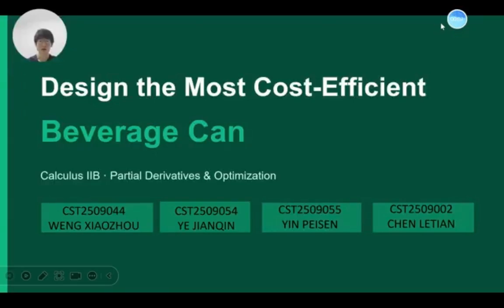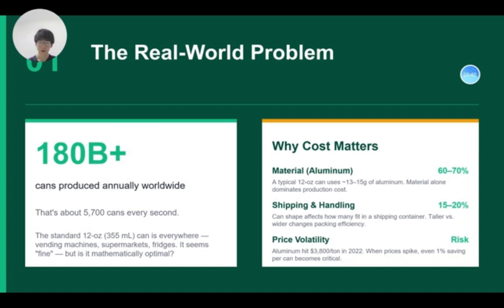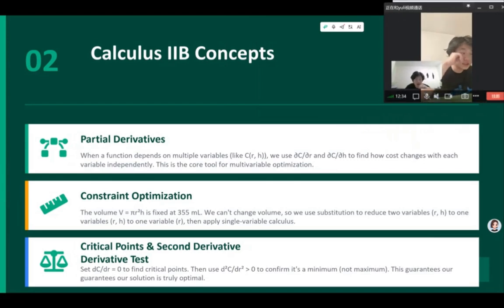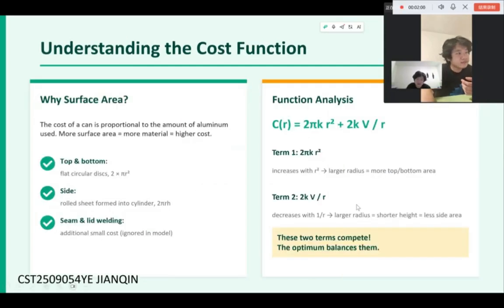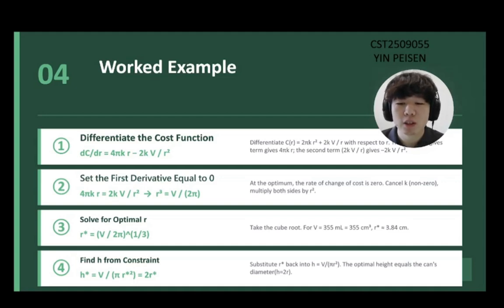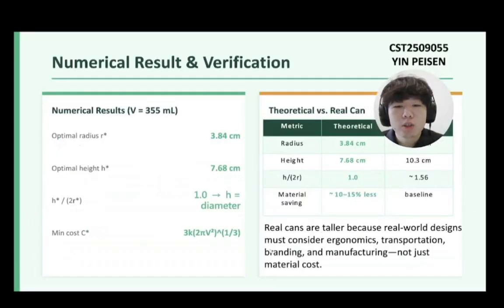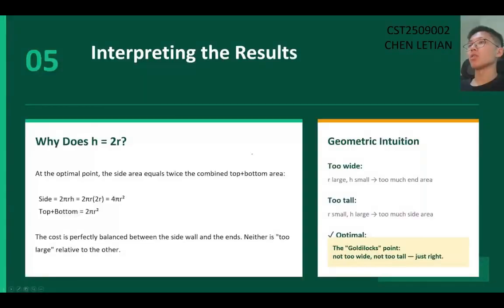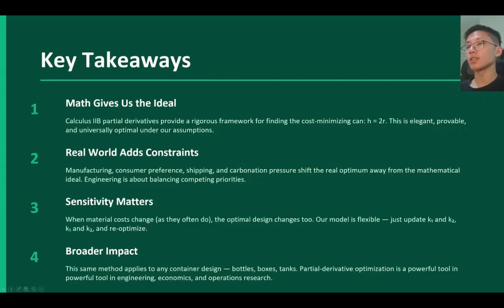BSC130 Calculus II B Assignment – Group18